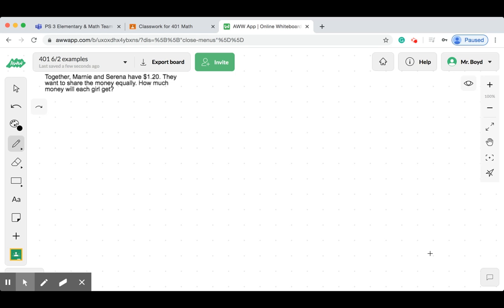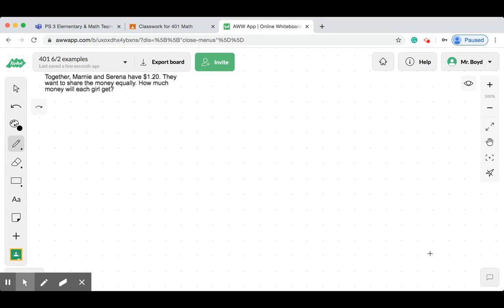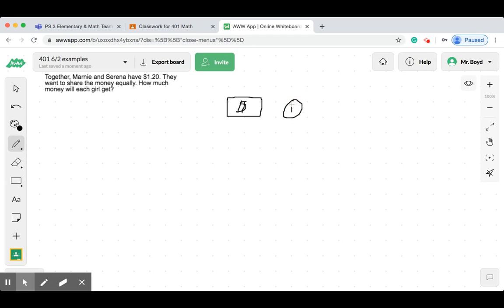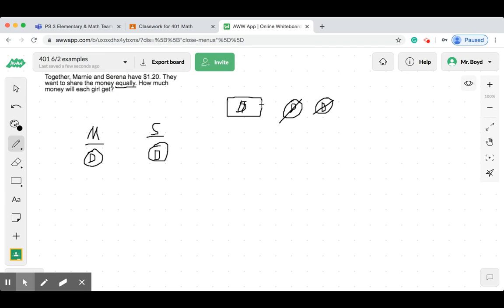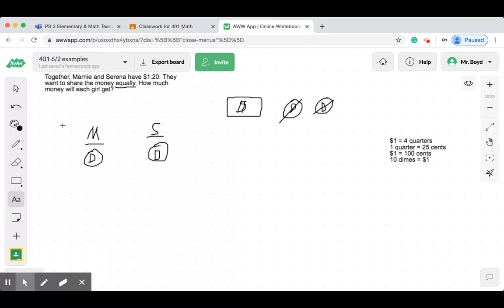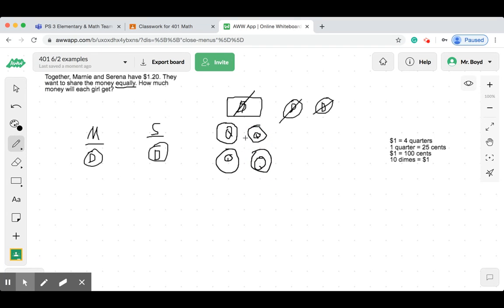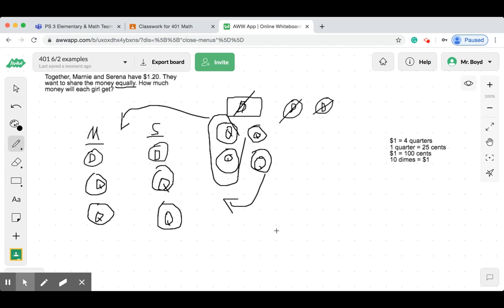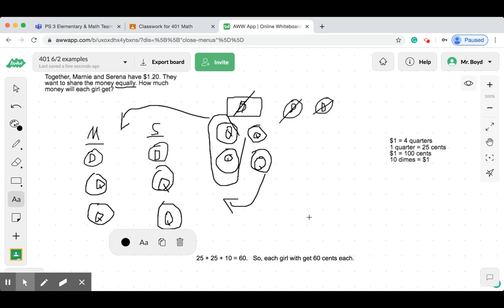401 Problem Solving Money 1